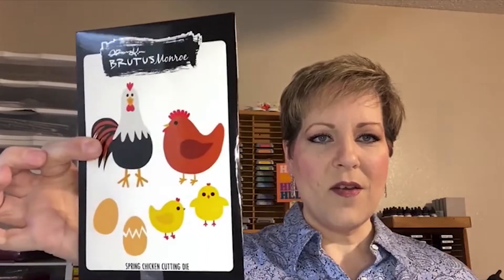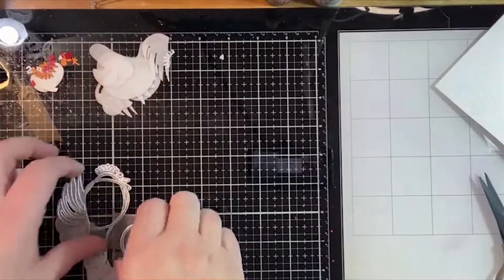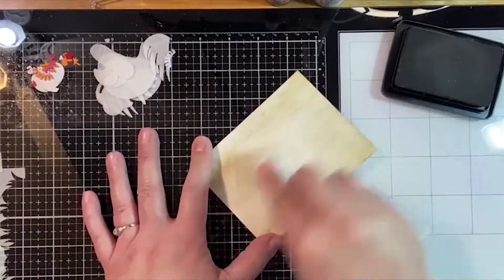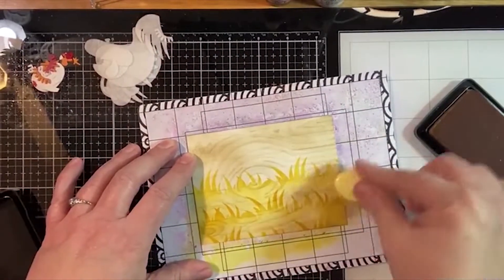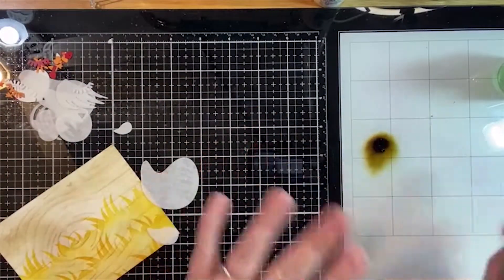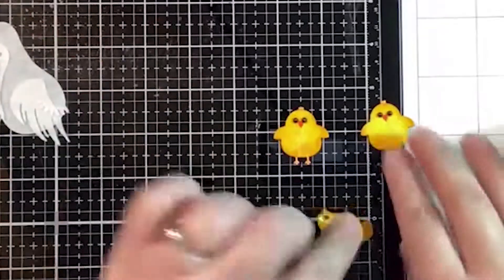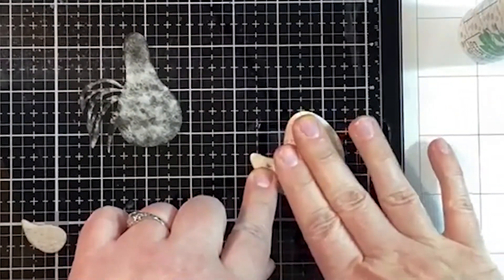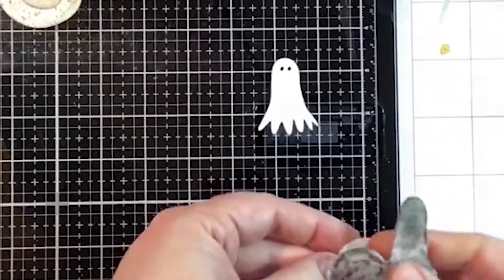Spring Chicken Card (Recorded Live)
Lets create a cute "Spring Chicken" Card using the Brutus Monroe "Spring Chicken" Die Set.